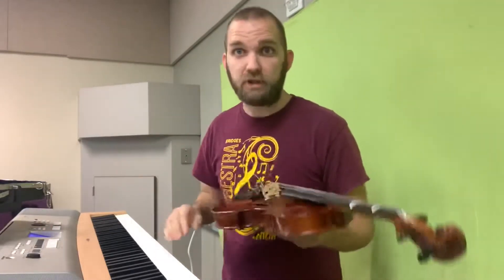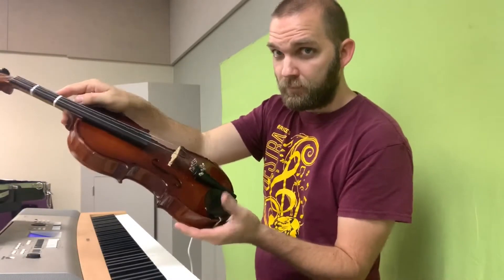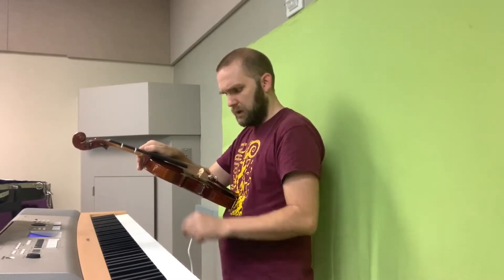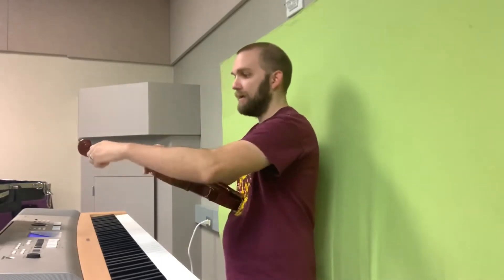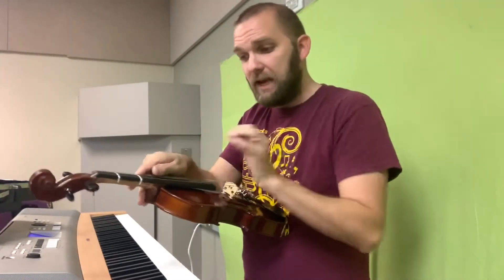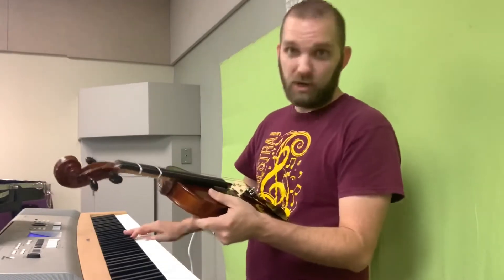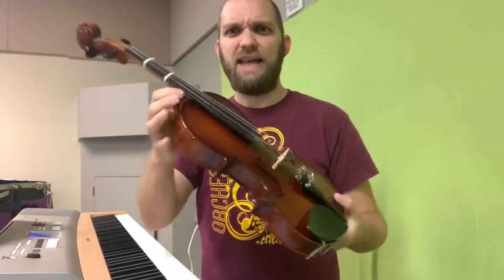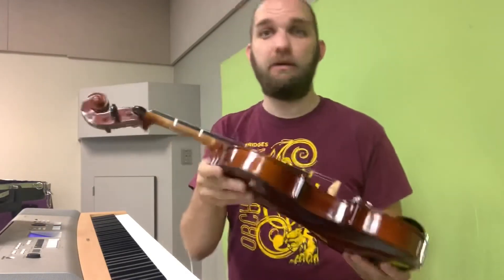Tuning by ear with piano